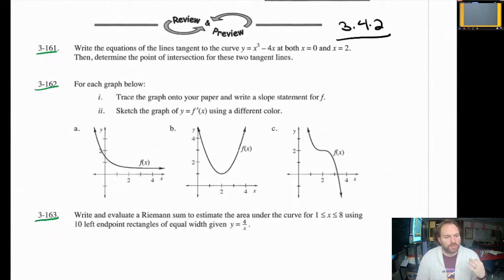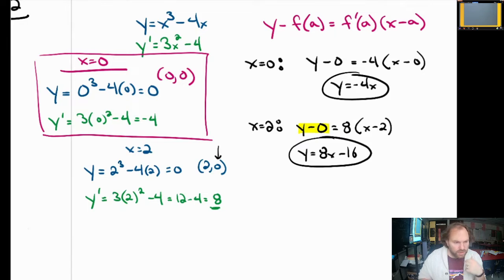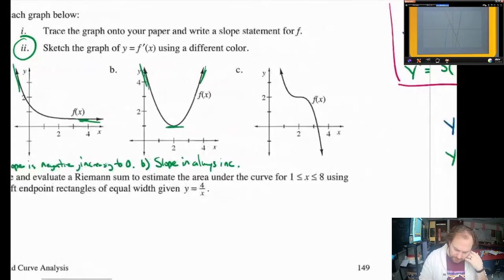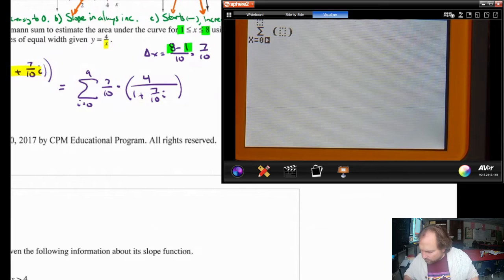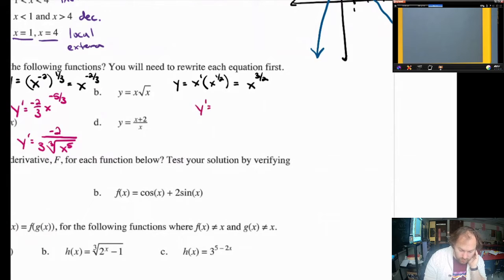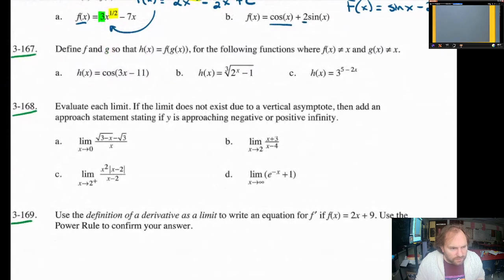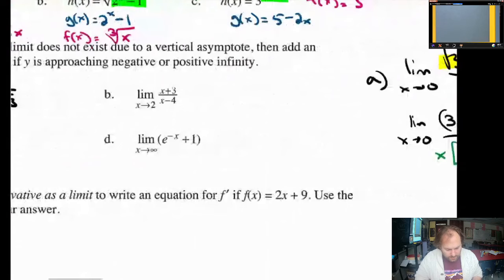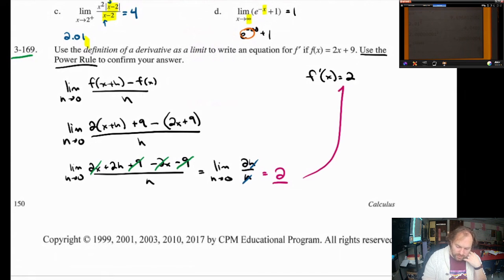CPM AP Calculus - Homework Guide 3.4.2 - Problems 3-161 through 3-169